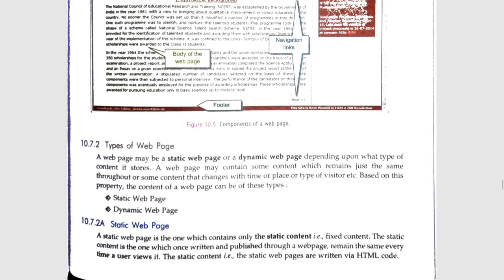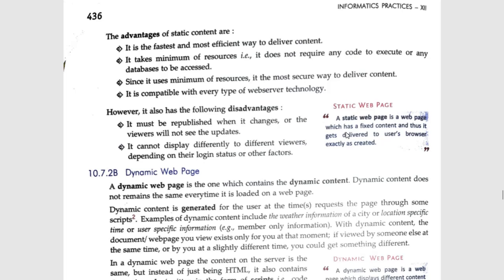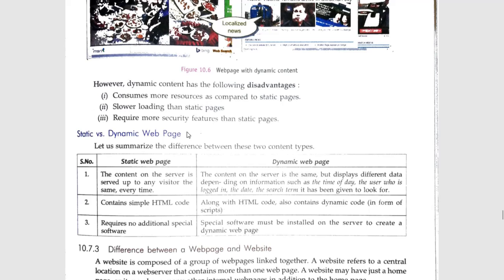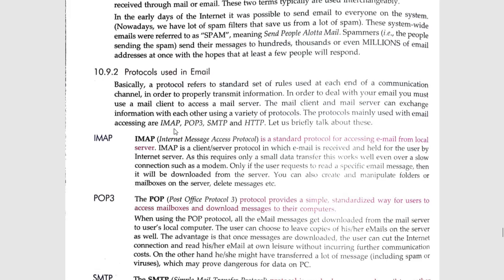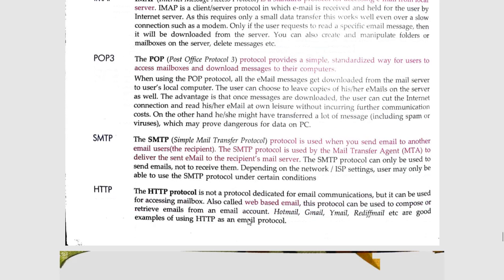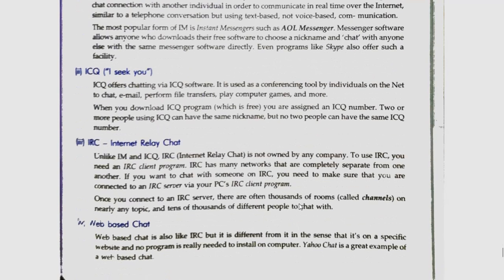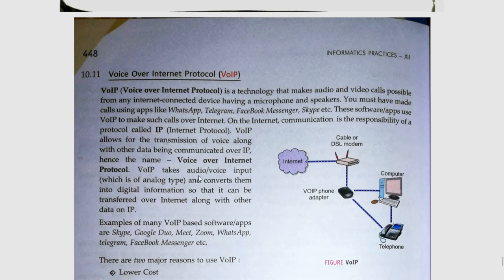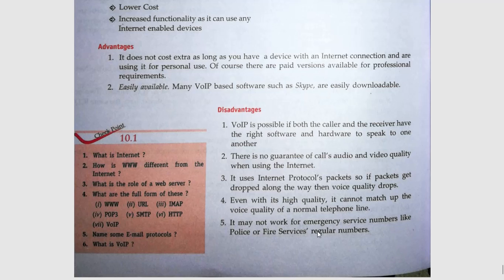Class 12 Informatics Practices (ch-10 Introduction to Internet and Web) part-3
class 12 Internet and web (IP)